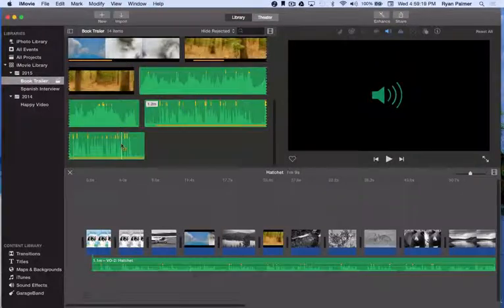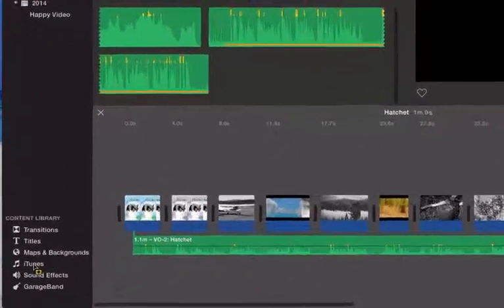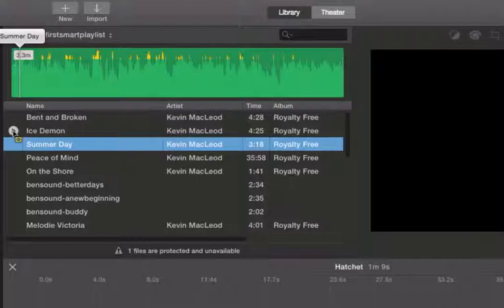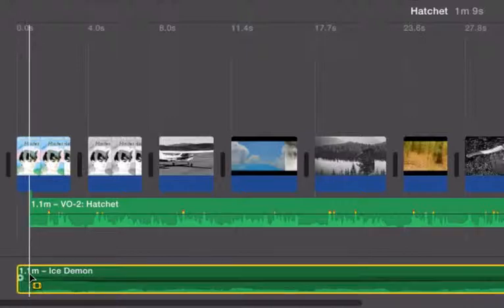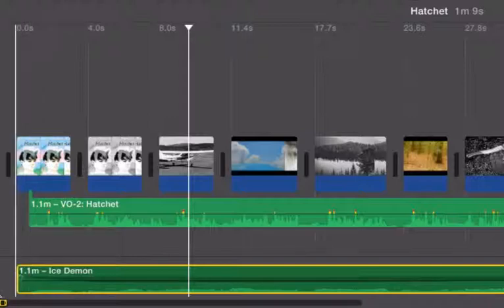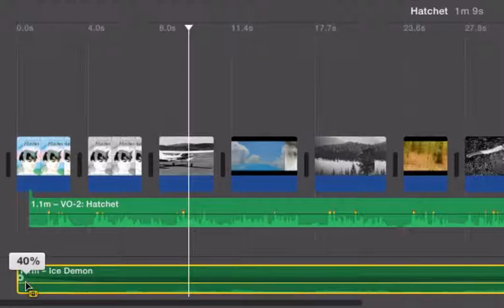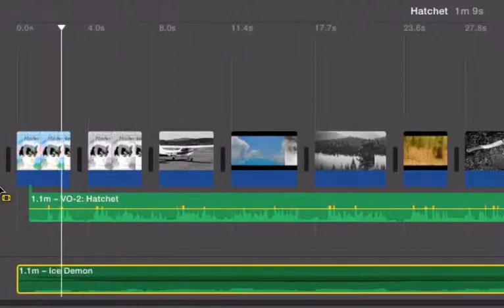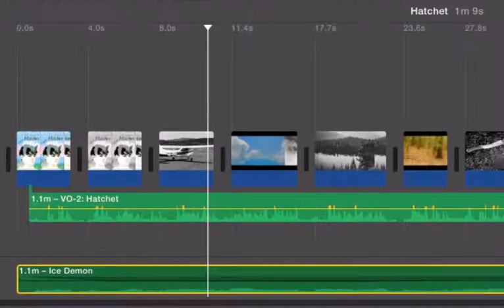Soundtrack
Adding background soundtrack (score) to iMovie project.